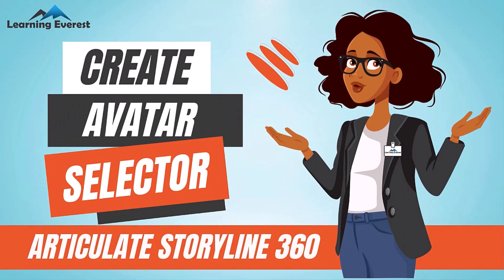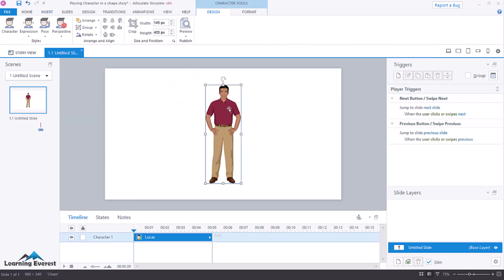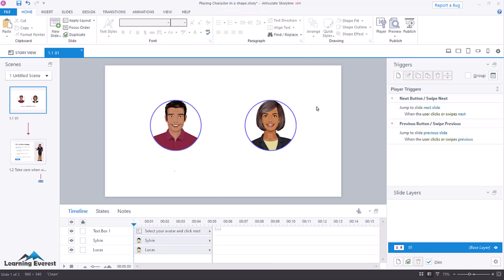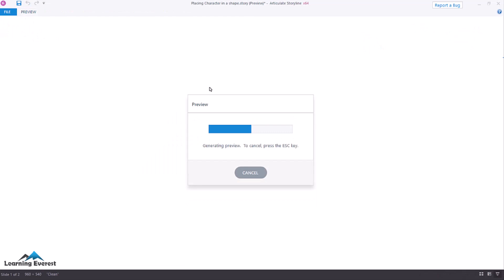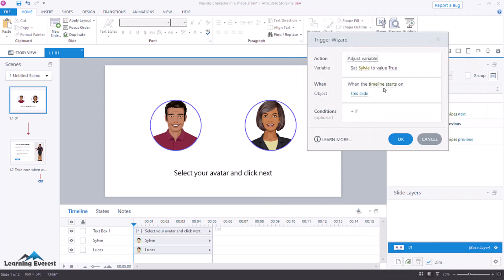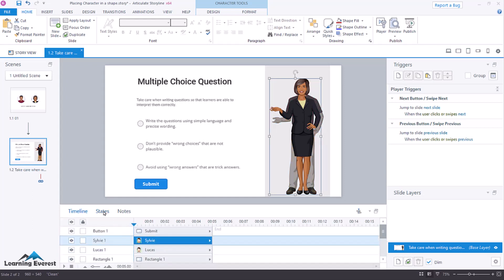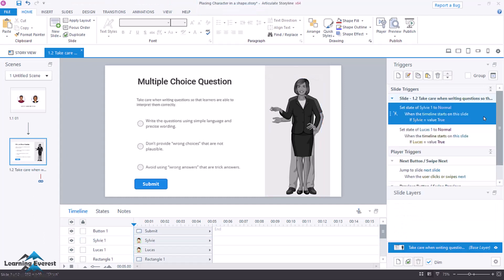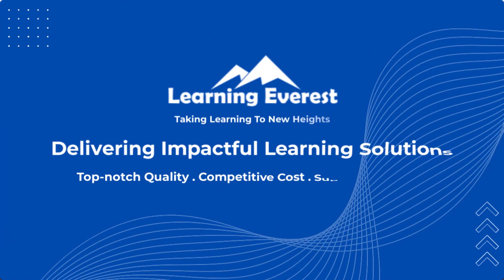Level Up Your Courses: Interactive Avatar Selection in Articulate Storyline 360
Want to take your Articulate Storyline 360 courses to the next level?

In this easy-to-follow tutorial, we'll show you how to create an engaging avatar selector that allows learners to personalize their learning experience. From adding characters and buttons to using triggers and variables, we'll guide you through the entire process step-by-step.

By the end of this video, you'll be able to:

🌟Design a user-friendly avatar selection screen
🌟Link chosen avatars to different course elements
🌟Create a more interactive and personalized learning experience

Ready to boost learner engagement? Let's get started!

🏔️ Welcome to Learning Everest - Taking Learning To New Heights! 📚

Are you ready to embark on an educational journey that takes you to the pinnacle of knowledge and expertise? Look no further than Learning Everest, your trusted learning and development partner. 🚀

🌟 About Learning Everest:
Learning Everest provides a complete range of learning solutions to become a World-Class Organization. We specialize in Instructional Designing, the creation of eLearning Courses in HTML5, Mobile Learning Courses, Instructor-Led Training, Flash to HTML5 Conversion, eLearning Course Localization Video Based Courses, Learning Consultancy, and Learning Management System (LMS) Management.